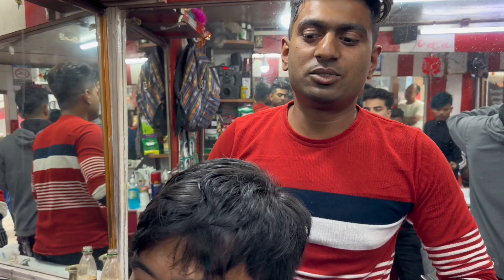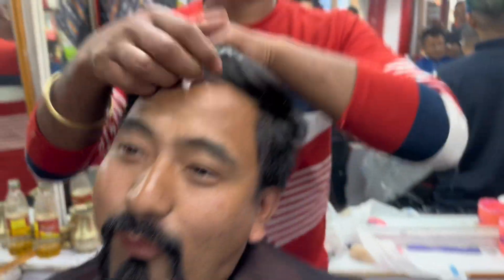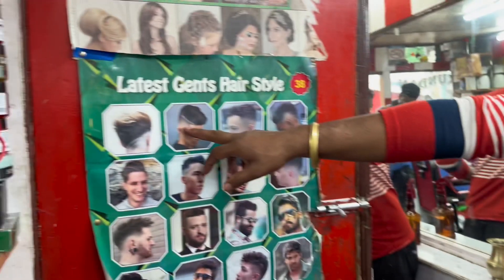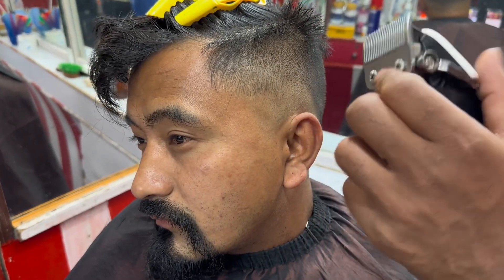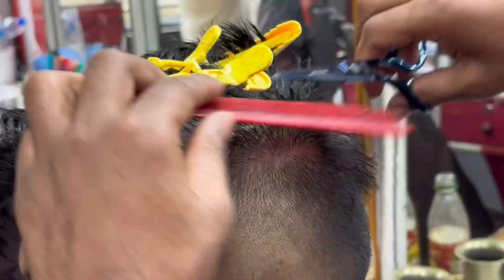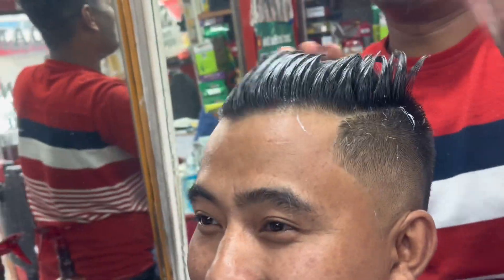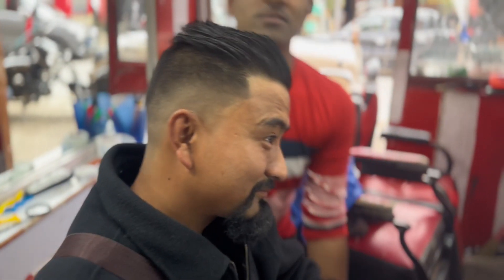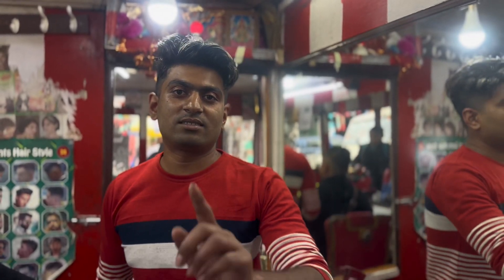Bohemia jaisa beard and haircut kardo/skin fade haircut done at @kundansaloondarjeeling |trending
Hello there guys in this video we’re doing a skinfade haircut & we took inspiration from @Thepunjabirapper   Our client is a fan of Bohemia so we did our best to give him a look of Bohemia .See full hair transformation video and do like , comment & subscribe to our channel for more content related to hair cuts hair care products & hair colours.

SO IF U ARE  LOOKING TO CHANGE  A  HAIR STYLE THEN  VISIT OUR SALON
and subscribre our  youtube   channel and also comment for some new content video

Address::
KUNDAN UNISEX SALON
6 mile bazar , DARJEELING

For querries;;
How to do haircut 2021?
haircut kaisa kare 2021?
latest trending haircut  2021?

Guys i hope that u guys like my video and remember to share link to your friends and all groups and also hit the subscribe button and press the bell icon for further notification .and plz support us for 5k subscription And thanks for watching our video and don't forget to comment and give ur feedback .we hope to your likes ,comments, share and subscribe .

Install the app to follow my photos and videos.